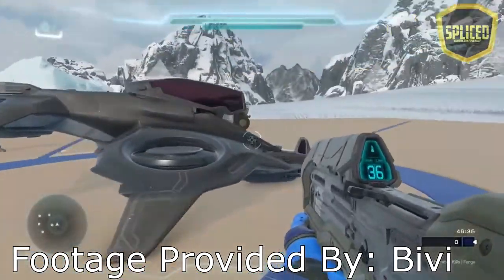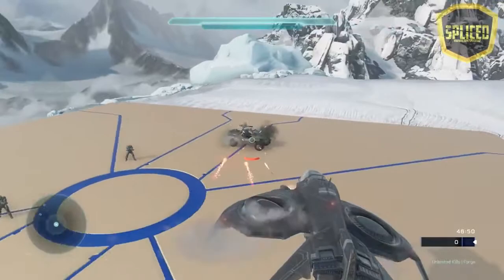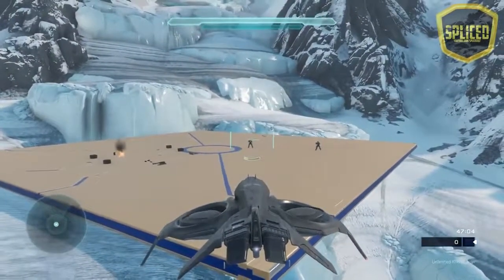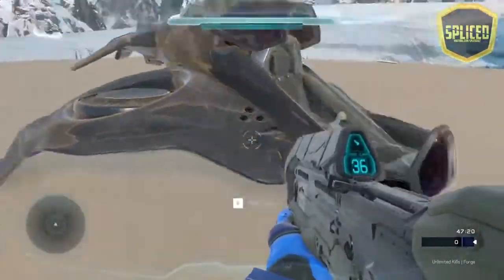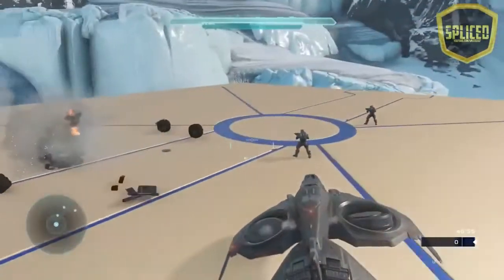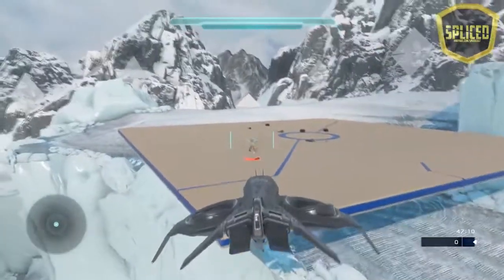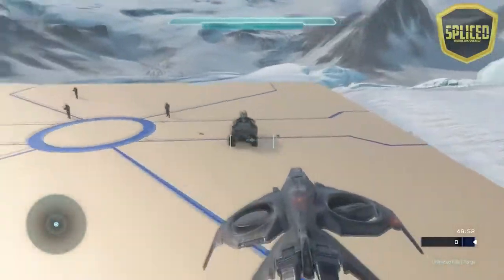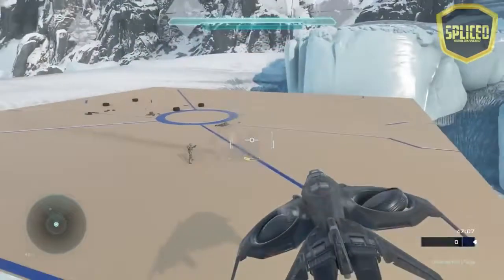Halo 5 Oni Wasp Reveal! My Thoughts